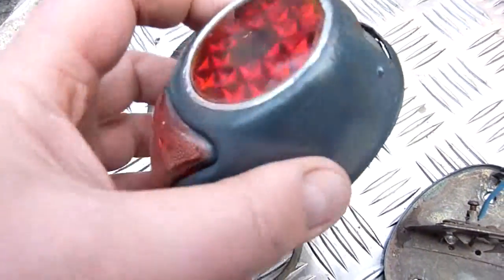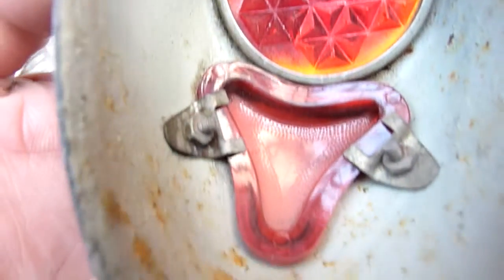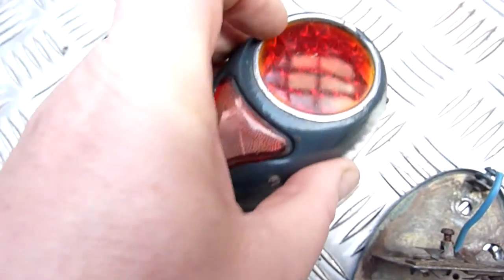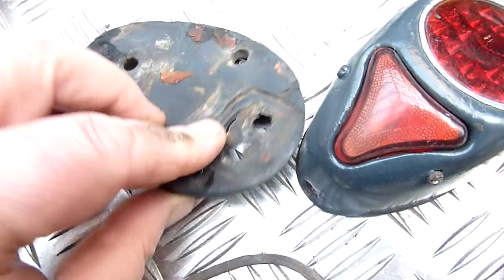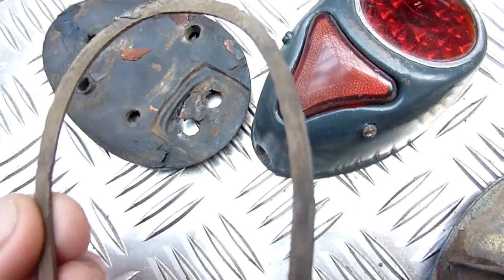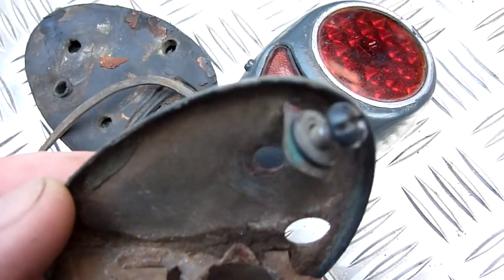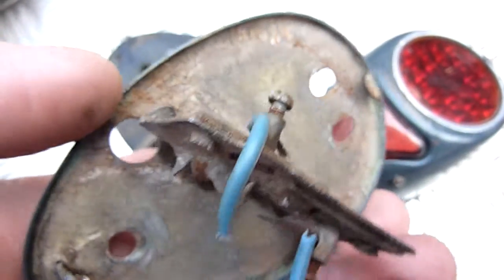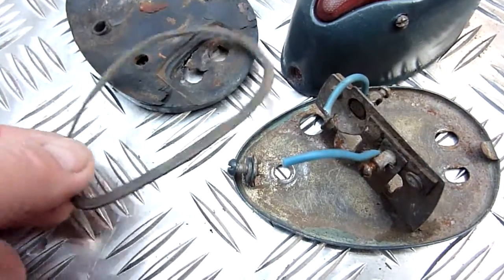Dnepr K750M - 1967 - Rear Tail / Brake Light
Just a quick look at the rear light on my Dnepr after I removed it, to see what condition it was in and to determine if it was reusable. (Which it was)